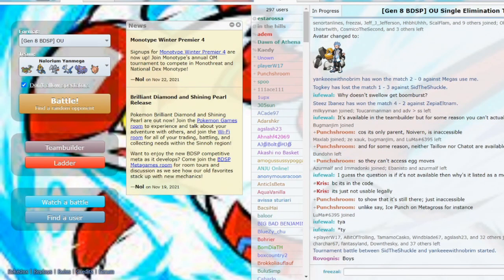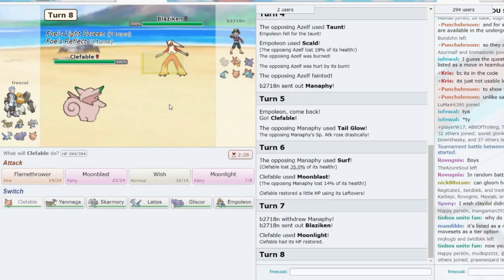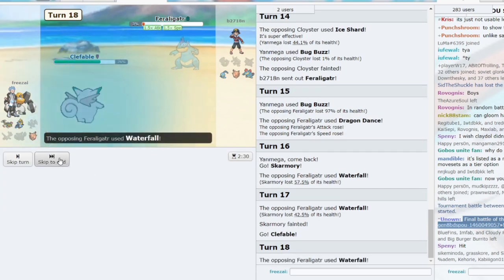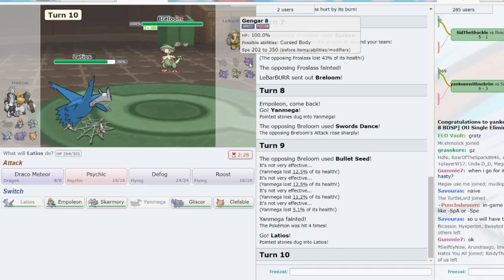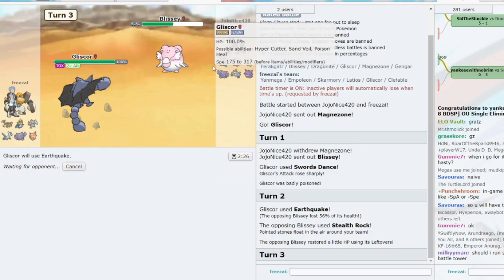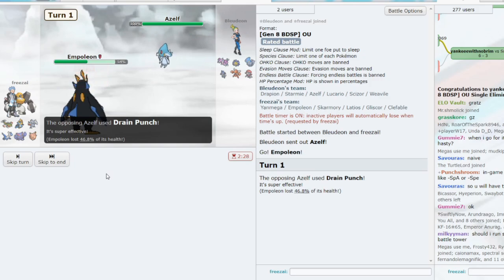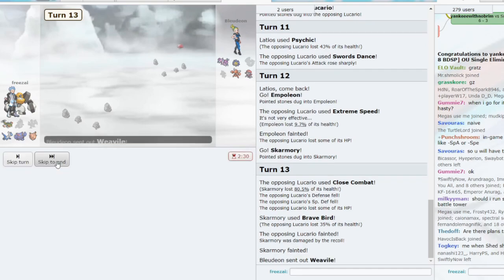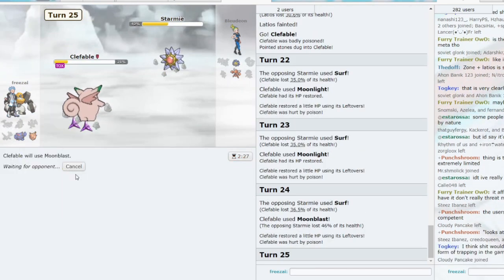Pokemon BDSP OU: I used Choice Specs Yanmega...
Garchomp and other threats are killing it in Brilliant Diamond and Shining Pearl OU! Pokemon Showdown's bdsp ou tier is really fun and has a lot of crazy sweeps. Seriously, you don't want to miss this Brilliant Diamond and Shining Pearl Adventure!